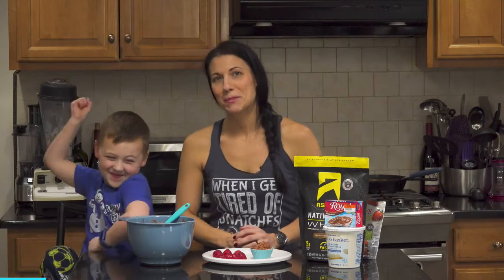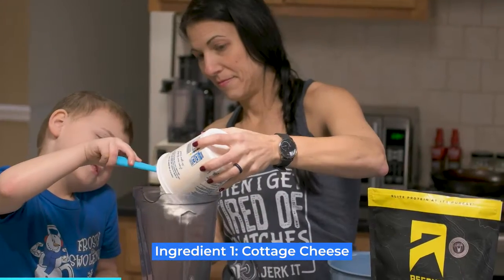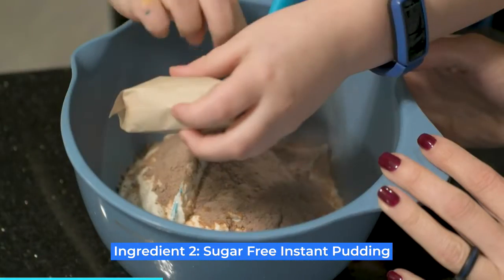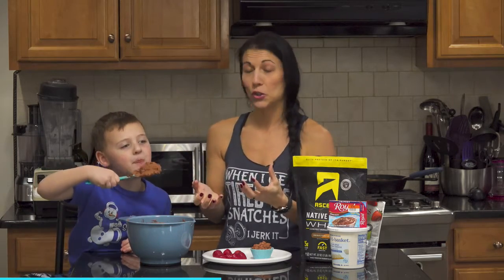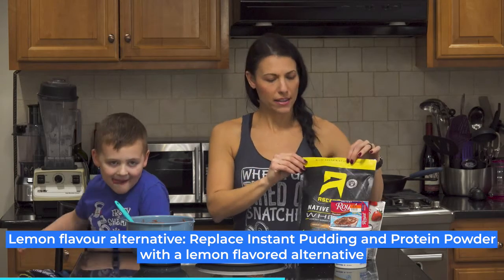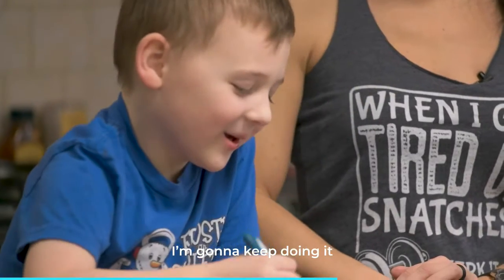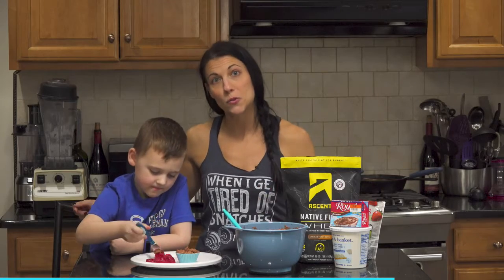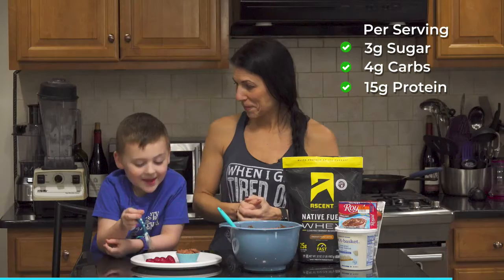Food Tip Tuesdays #20: Chocolate Cheese Protein Snack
Cottage Cheese TRANSFORMED!

Food Tip Tuesday brings you an inventive way to combat texture issues 😝 AND deliver healthy protein! 💪

CHOCOLATE COTTAGE CHEESE FRUIT DIP

Ingredients:
2/3 of a large container of Cottage Cheese
2/3 of a box of sugar-free chocolate Instant Pudding
1 scoop of Ascent Chocolate Peanutbutter Protein powder
Strawberries (or your favorite fruit) for dipping

Directions:
Whip cottage cheese in blender or food processor until smooth and creamy
Blend in pudding and protein powder
Lemon Variation: Use lemon pudding and Ascent Lemon Sorbet Protein

Nutrition Facts (per serving): 3g Sugar; 4g Carbs; 15g Protein